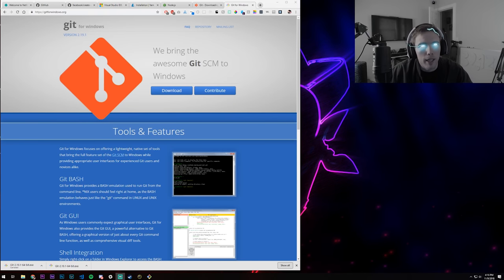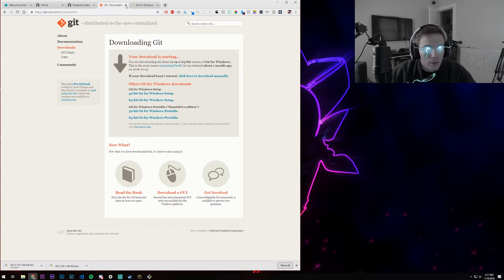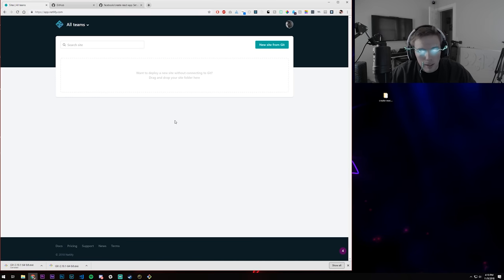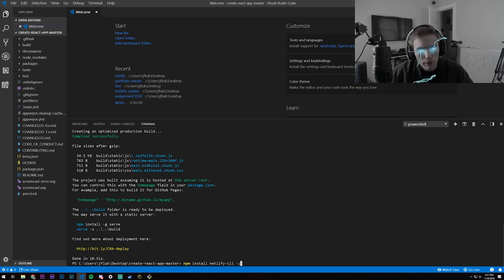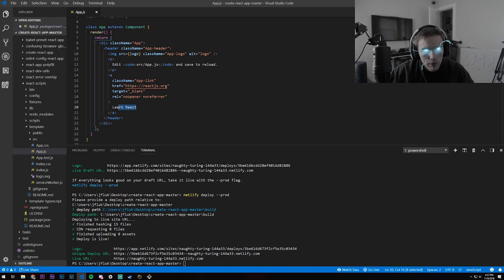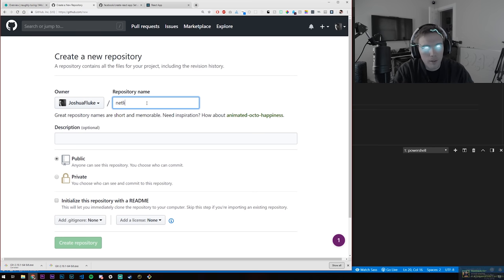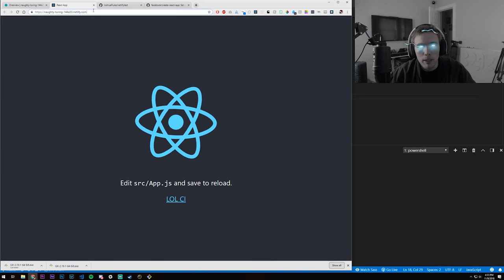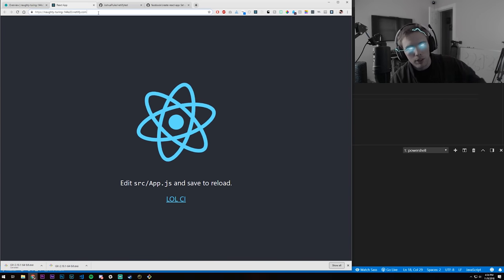How to host a REACT APP IN UNDER 10 MINUTES (EASY 2018)